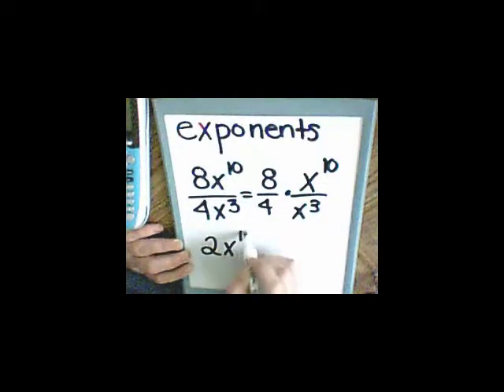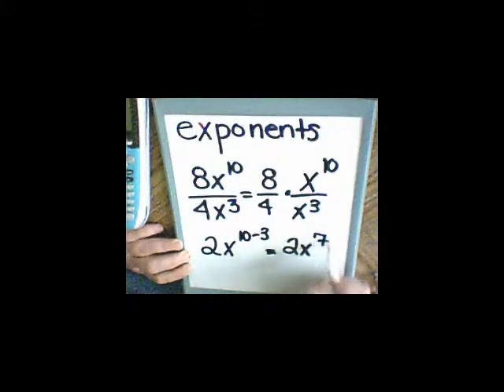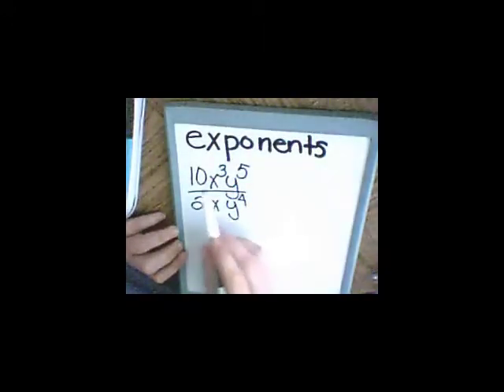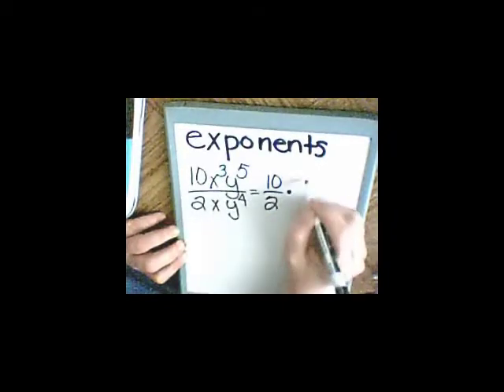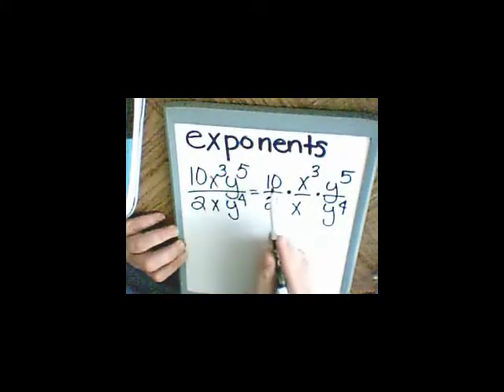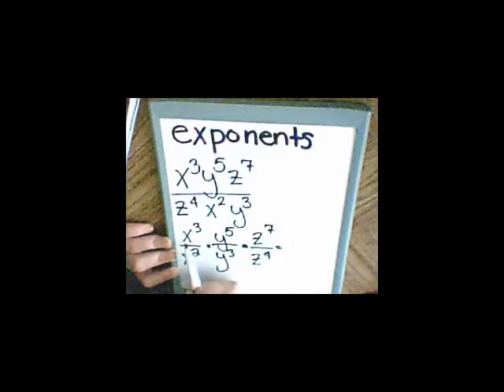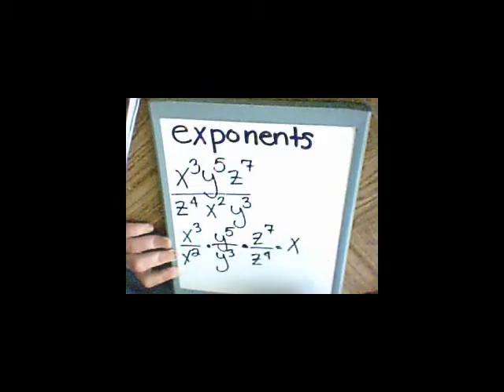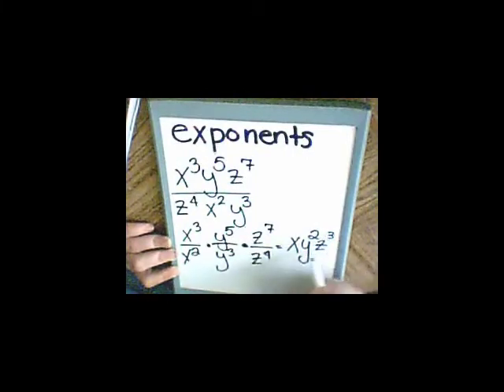Reduce Exponents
Reduce (Simplify) Exponents.  I do not show negative exponents in this video.